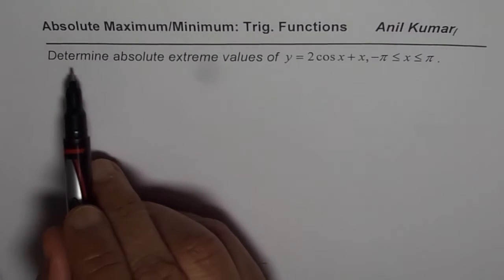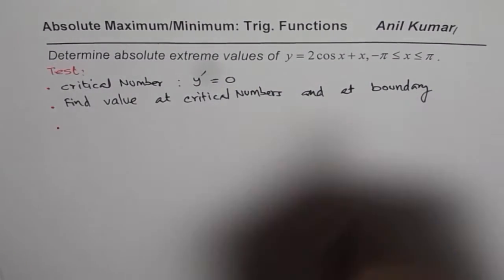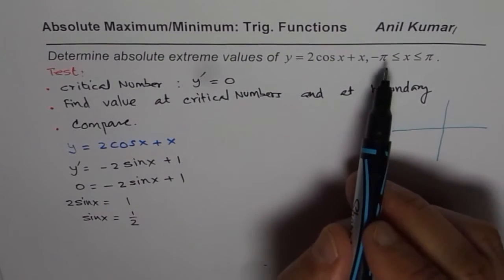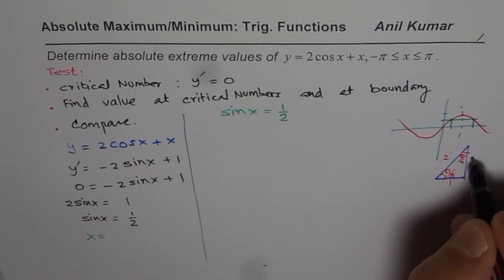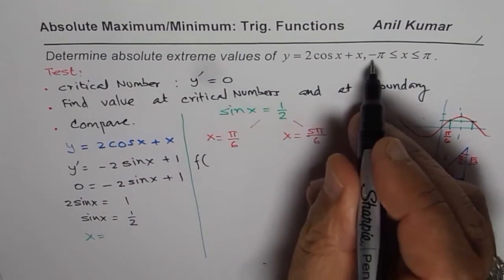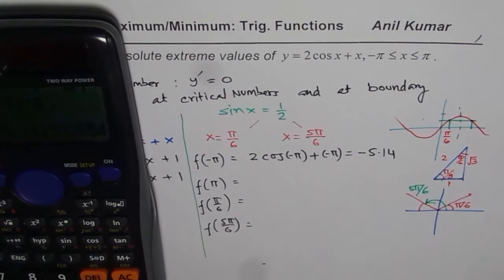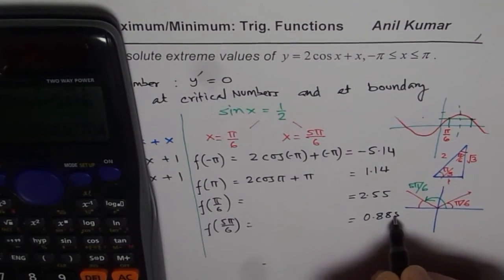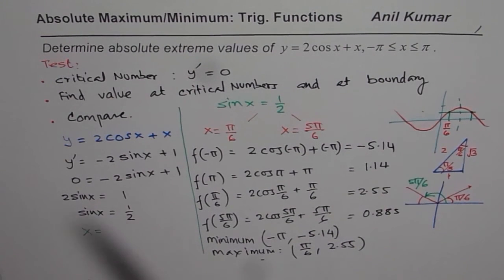Trigonometric Function Absolute Maximum and Minimum AP Calculus